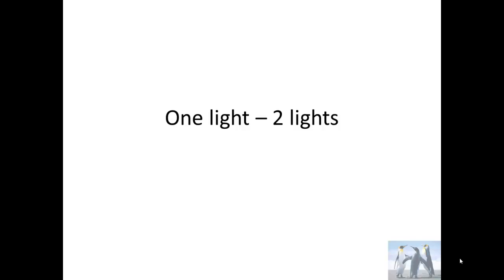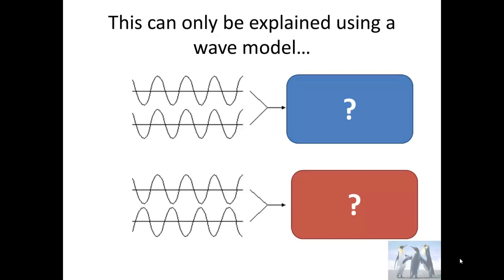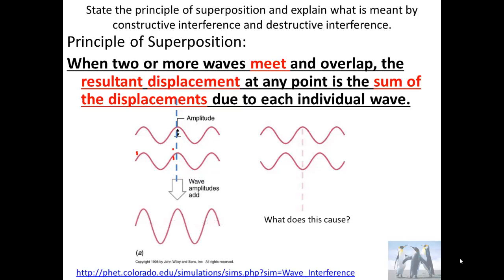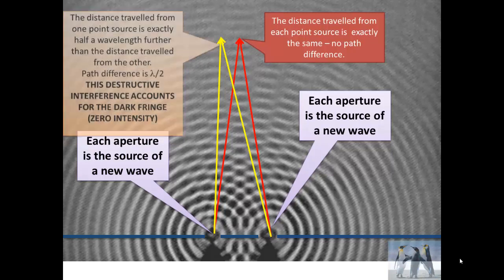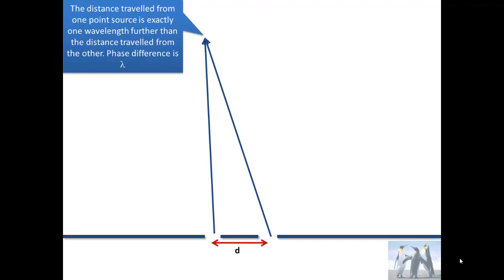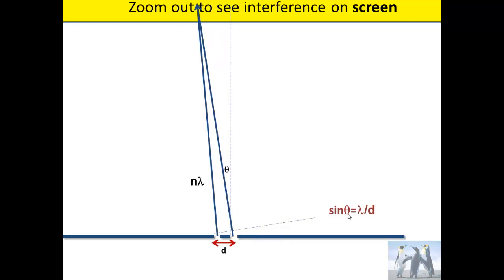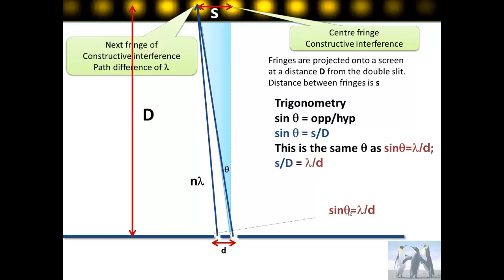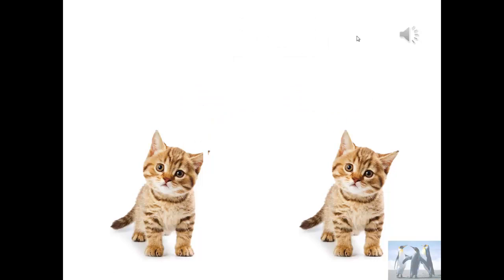3 interference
3 interference formula derivation